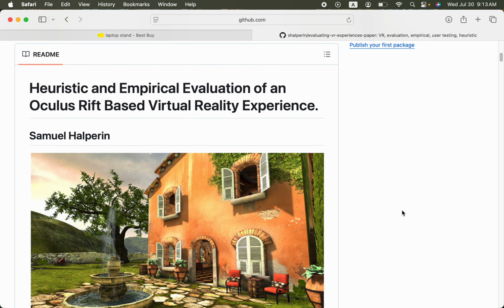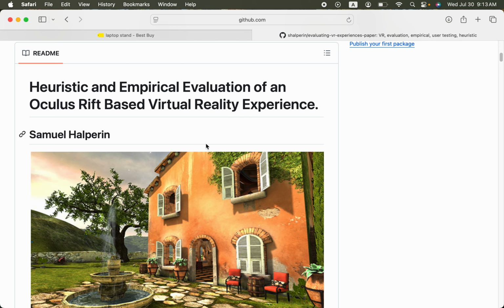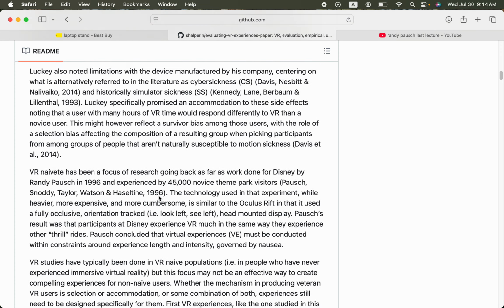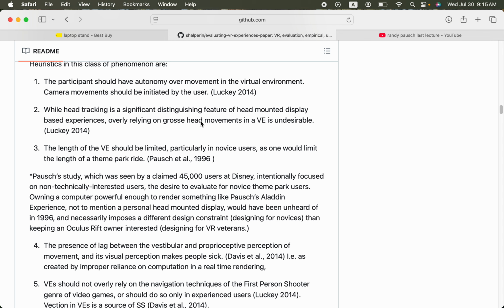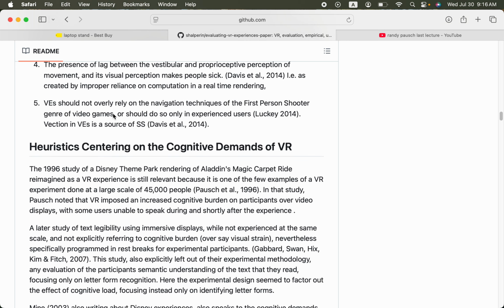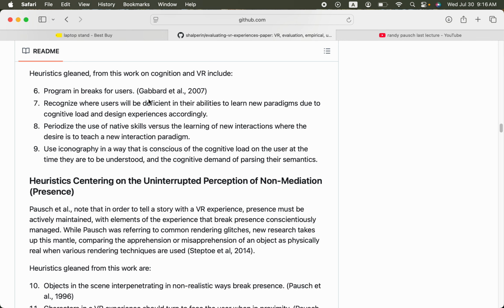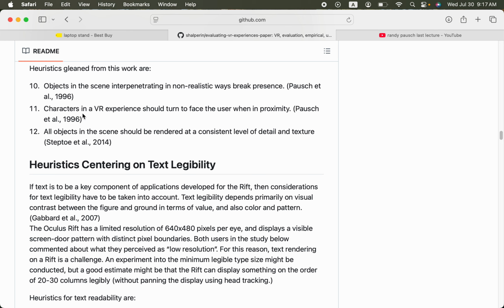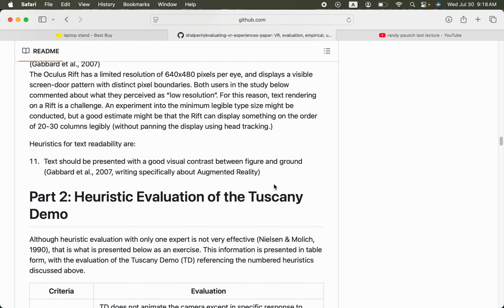VR Evaluation Paper (2015)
Rhoda Halperin PhD's split pea soup recipe is:
- box of vegetable or chicken stock
- bag of split peas
(cook it on the stove under medium-low heat until tender, maybe 30 minutes.  1 bag will give you soup for days10